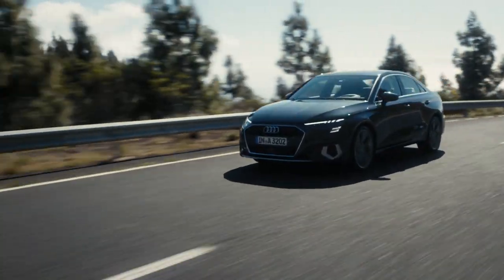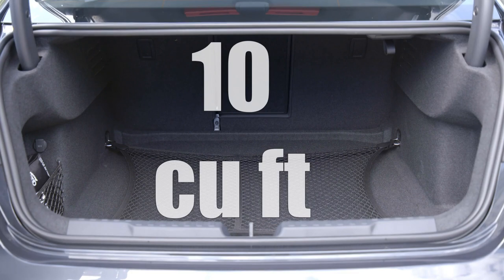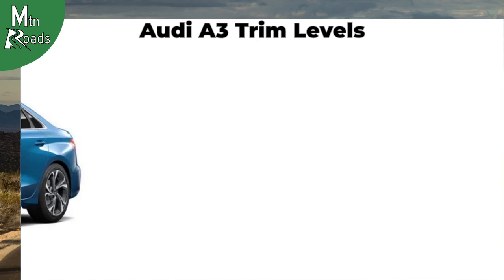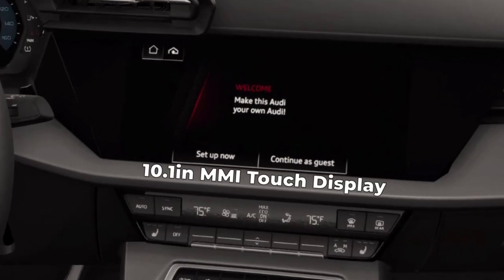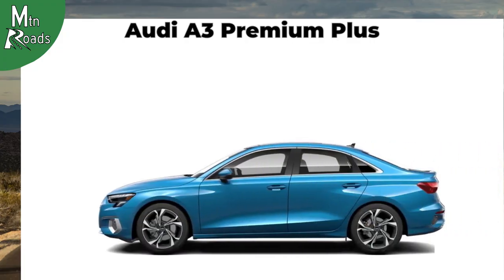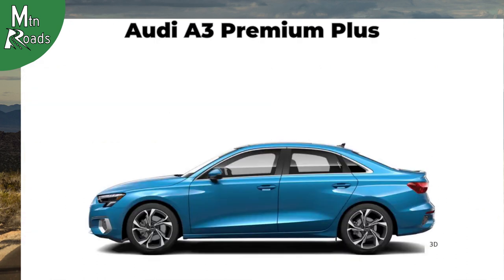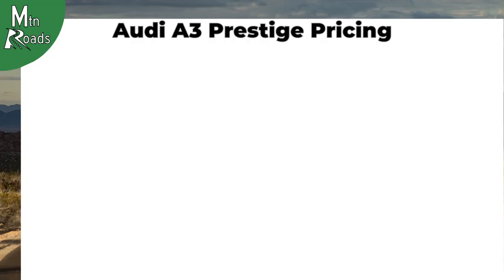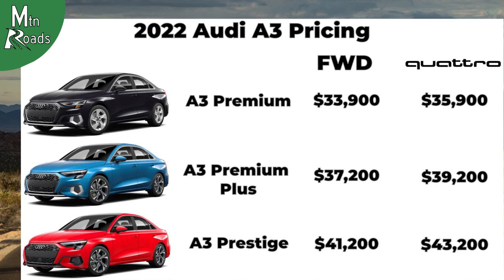2022 Audi A3 | Things to Know, Before You Spend Your Dough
The 2022 Audi A3 is now available in the US. In this episode we’ll go through the highlights of the 2022 Audi A3 trims, with things to know before you spend your dough.

We will cover the technical specifications of the 2022 Audi A3. Dimensions, interior space and engine specs are all highlighted.

Then we start with the 2022 Audi A3 in Premium trim. We then move to the 2022 Audi A3 in Premium Plus trim and then the range topping 2022 Audi A3 in Prestige trim.  For each of these 2022 Audi A3 trims we look at standard and optional items for the exterior and interior. We will also look at what each will cost.

Finally, we hit on the colors that are available for the 2022 Audi A3..

00:00 Intro
00:10 2022 Audi A3 Technical Specs
00:59 2022 Audi A3 | Engine
01:24 2022 Audi A3 | Trim Level Introduction
01:42 2022 Audi A3 | Premium Trim
03:05 2022 Audi A3 | Premium Plus Trim
04:04 2022 Audi A3 | Prestige Trim
05:02 2022 Audi A3 Colors
05:29 2022 Audi A3 Price Final Look
05:34 More Great Vehicles!

Pictures courtesy of:
Audi Global Media, Audi USA